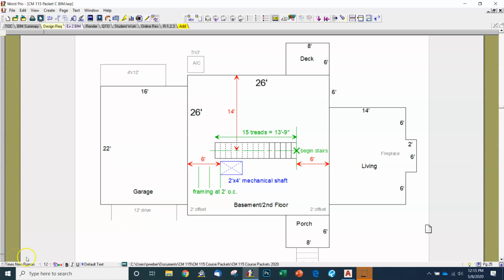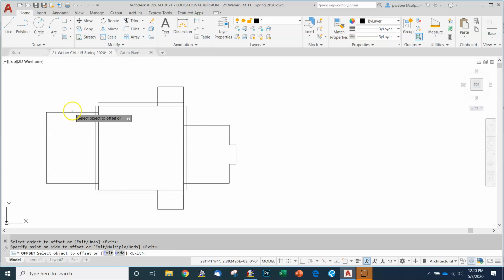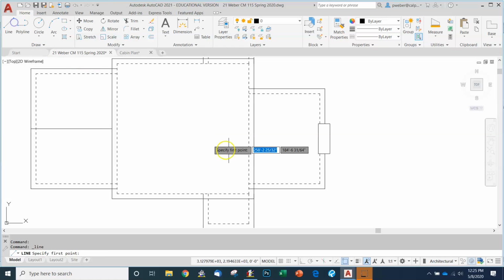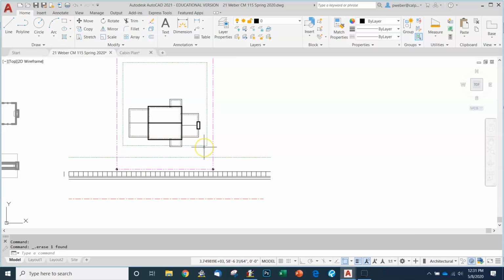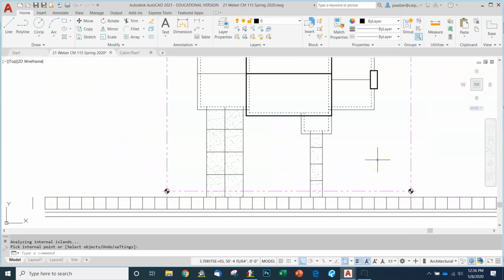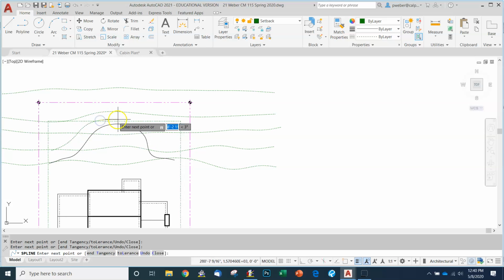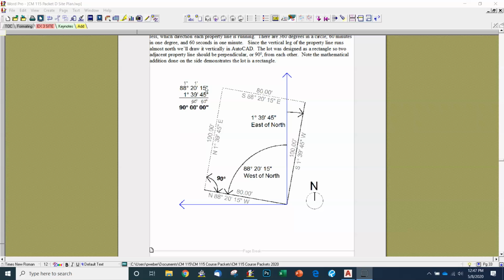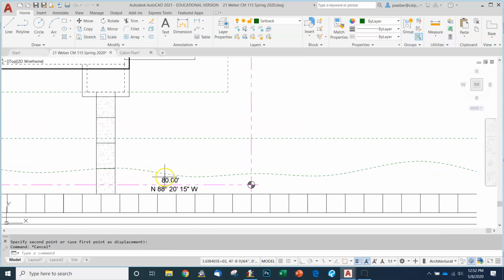Step 3 2 House and driveway